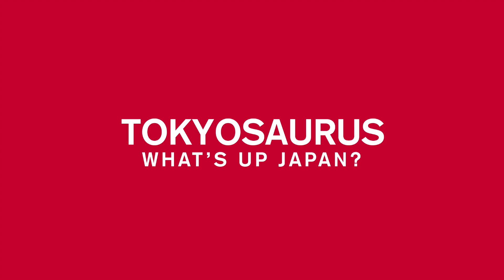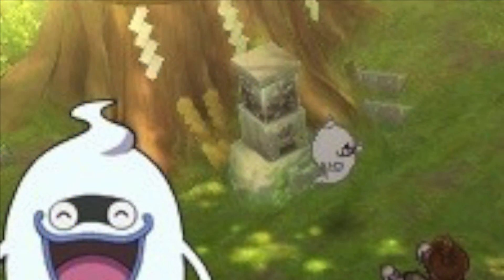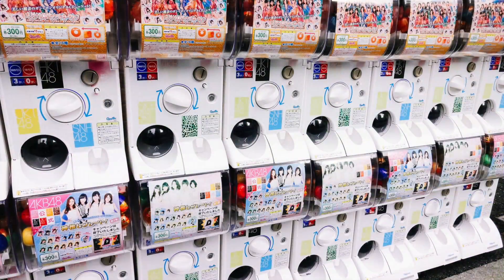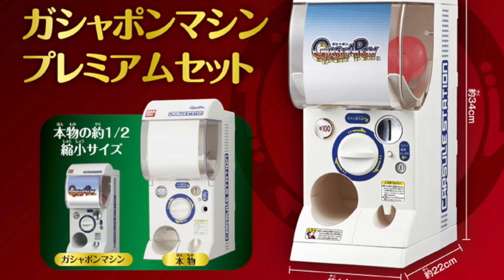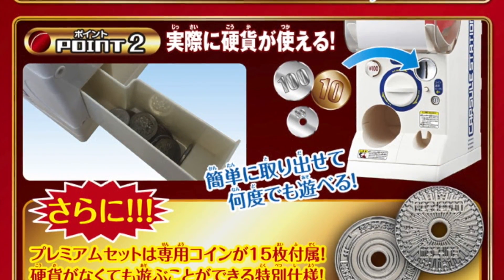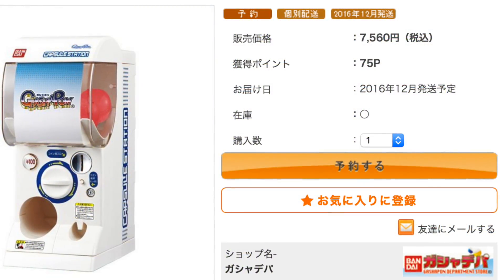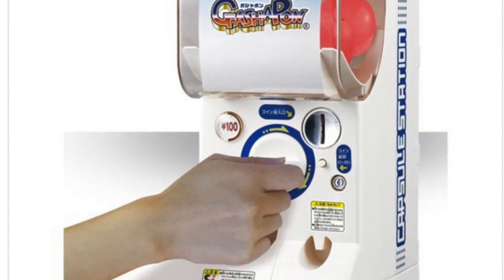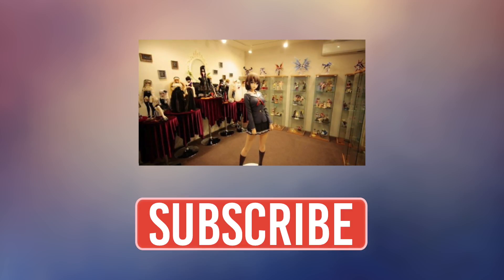You can now BUY a GACHAPON MACHINE! - TRENDING IN JAPAN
Home use only.